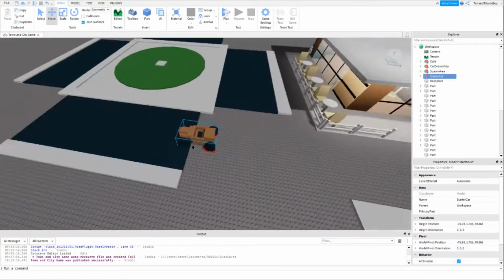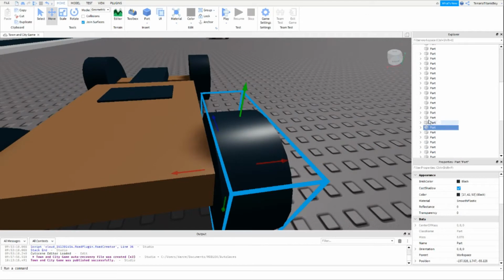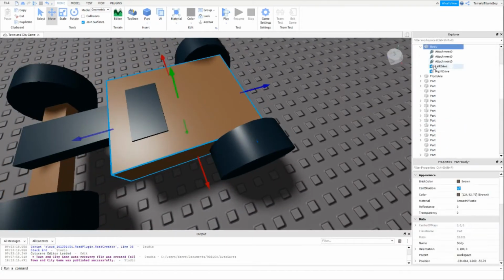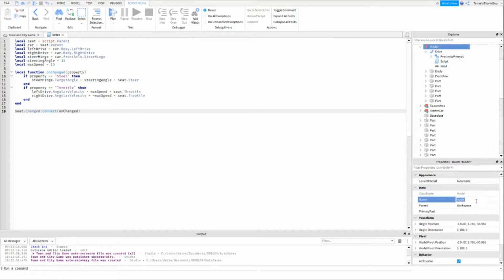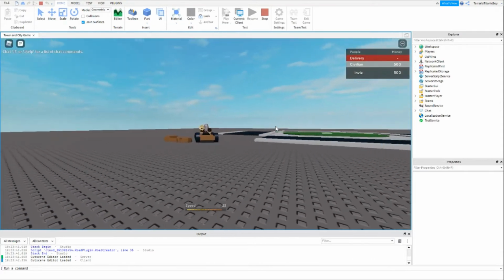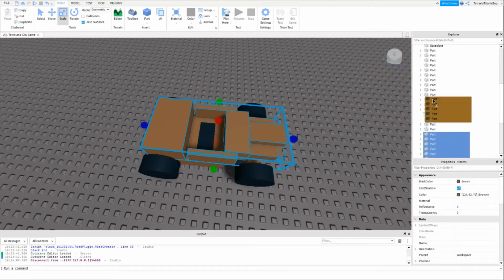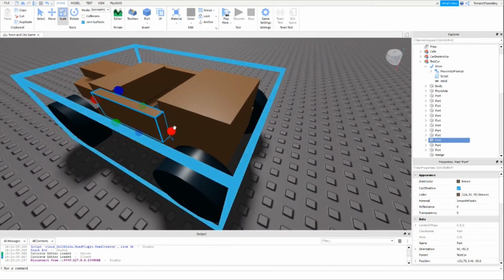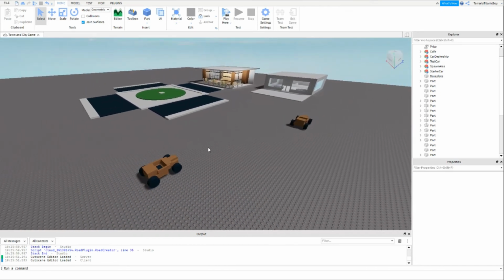How To Make A Game Like Brookhaven RP | How To Make a Car | Part 5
How To Make A Game Like Brookhaven RP | Part 5